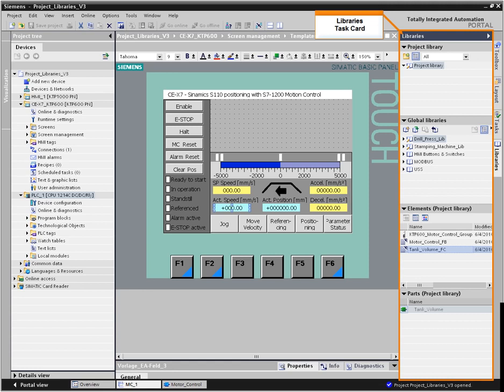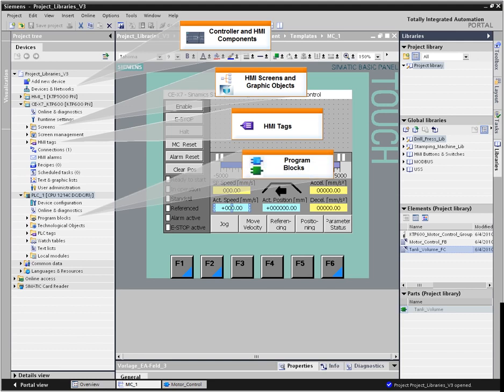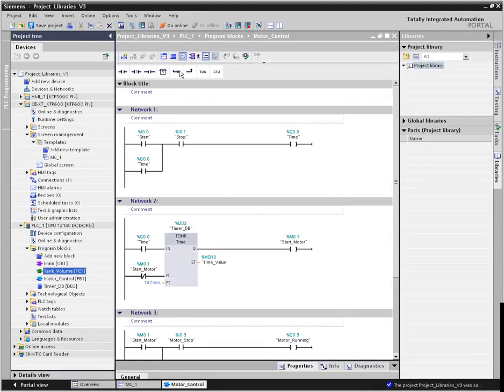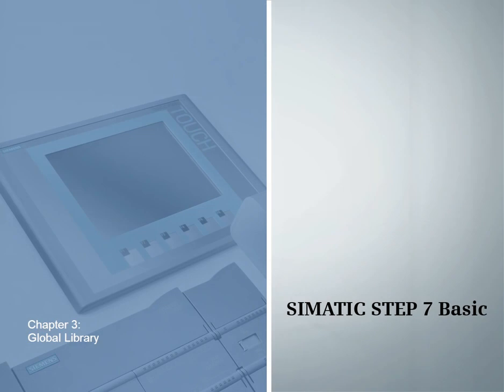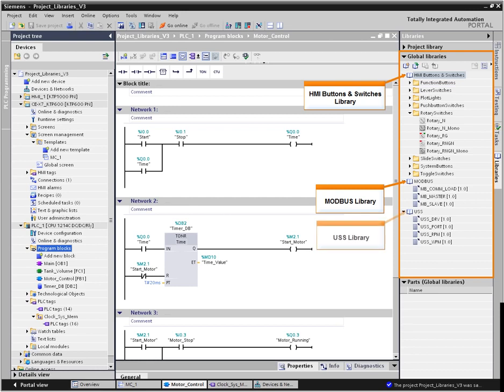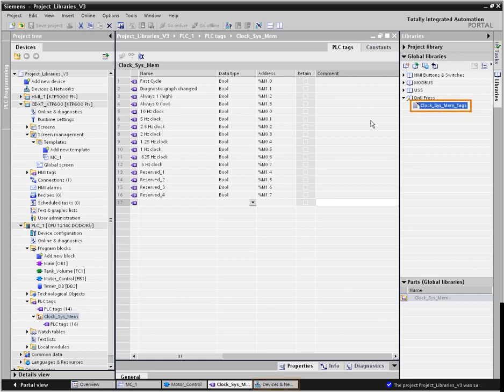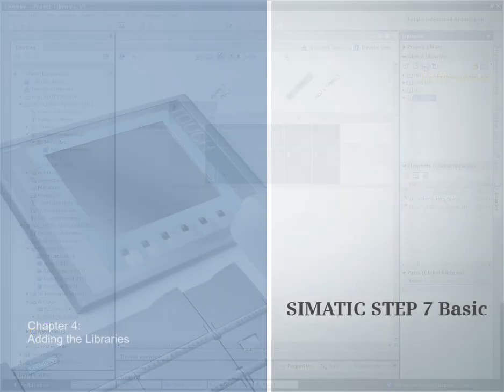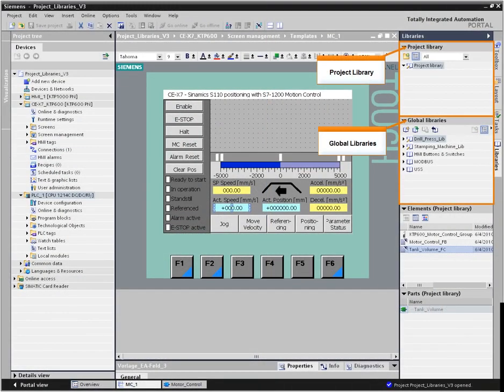TIA Portal Tutorial #07 - Libraries